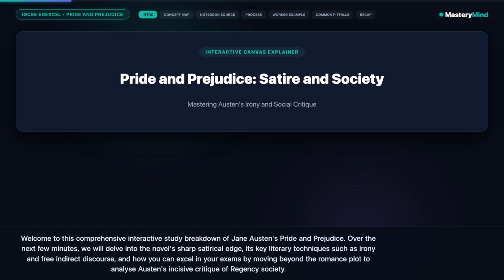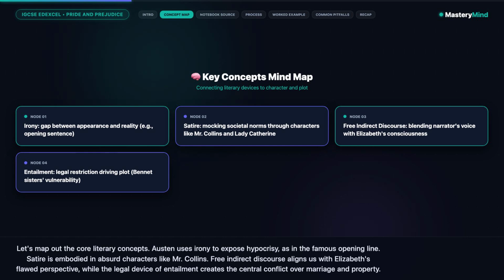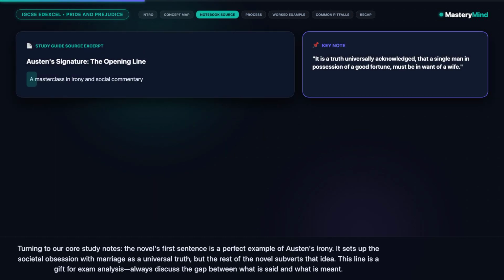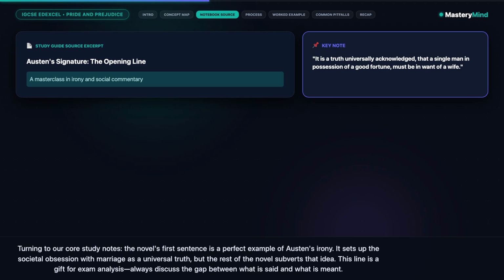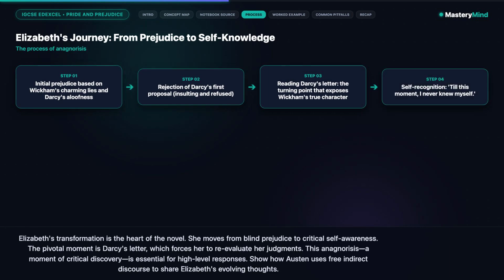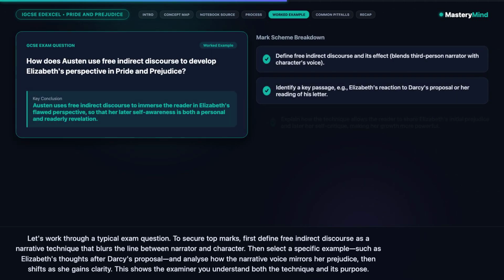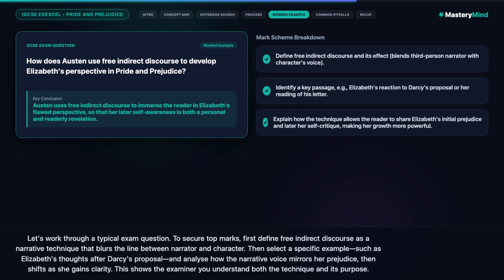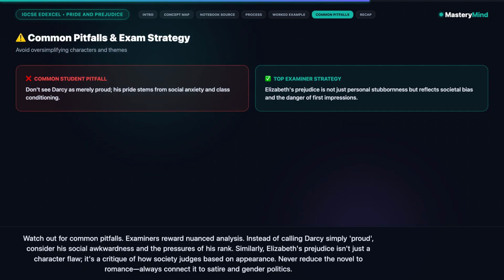Pride and Prejudice - IGCSE Edexcel Study Guide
Jane Austen's Pride and Prejudice is a masterful satire of Regency society, wrapped in one of literature's most enduring love stories. Studying this text rewards close attention to Austen's ironic narrative voice and her incisive critique of how wealth and class dictated the lives of women.